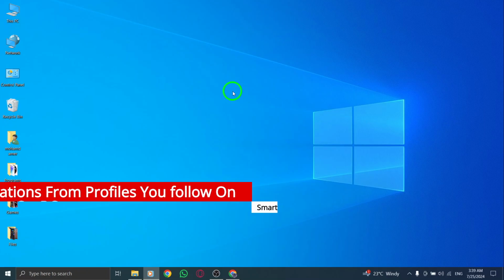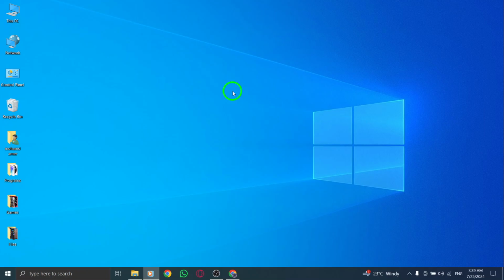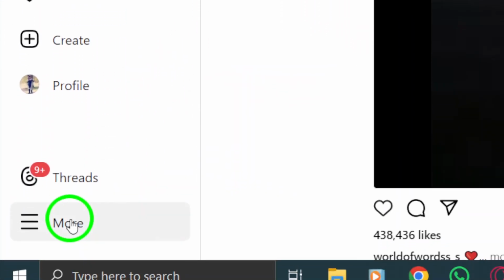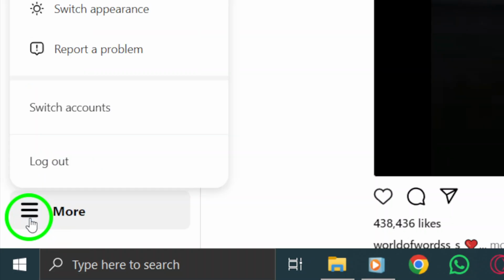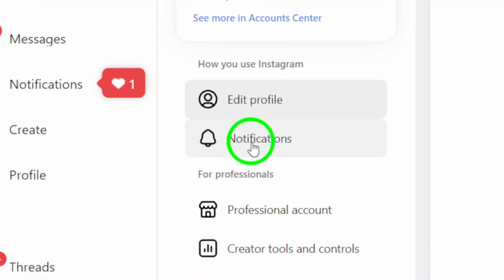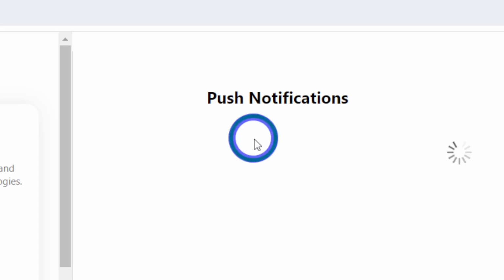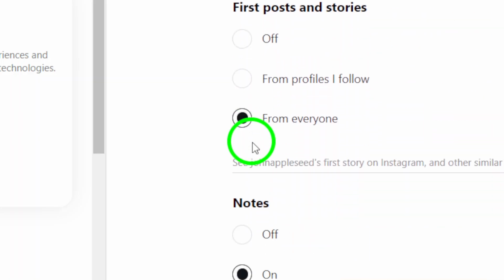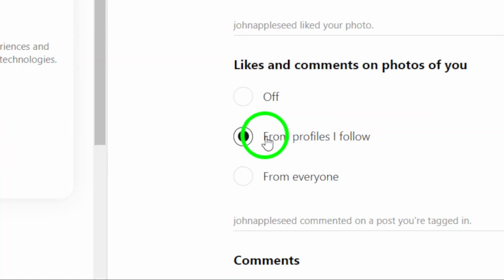How To Enable First Stories Notifications From Profiles You follow On Instagram On PC (New Update)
Learn how to enable First Stories notifications from the profiles you follow on Instagram using your PC with this quick and easy guide. With the latest update, you can stay updated on your favorite profiles and never miss an important story again. Follow the steps below to customize your notification settings and enhance your Instagram experience.
Steps:

1- Open your account.
2- Click on more icon at the left bottom corner.
3- Choose settings → Notifications.
4- Click on Push notifications.
5- Under Comments likes, choose From profiles I follow.

Now you're all set to receive First Stories notifications from the profiles you love most.